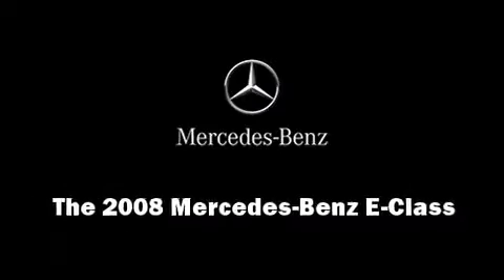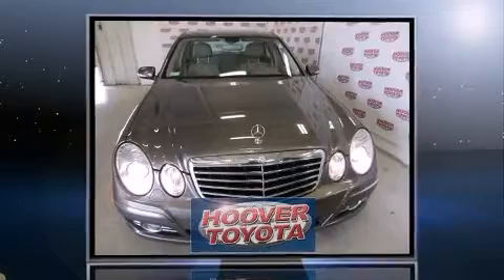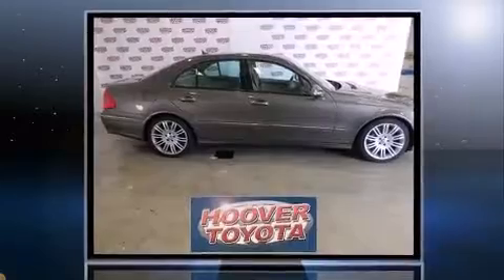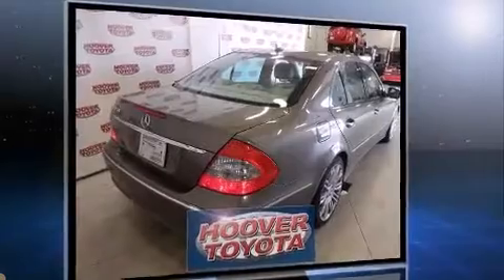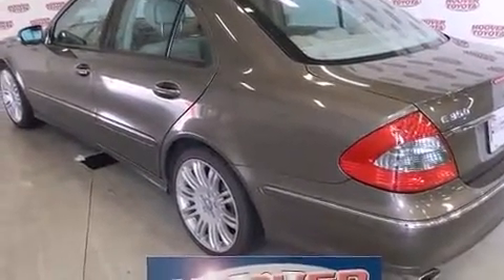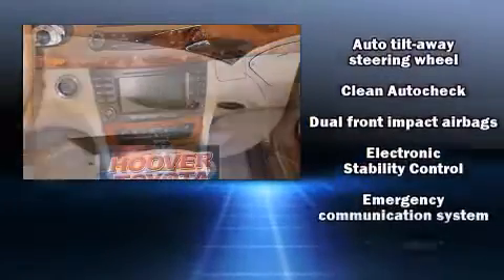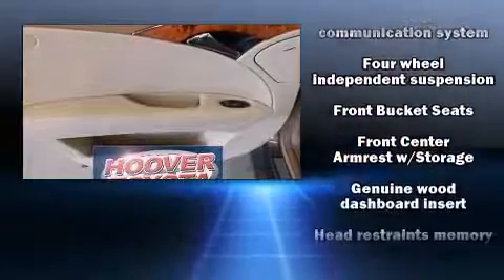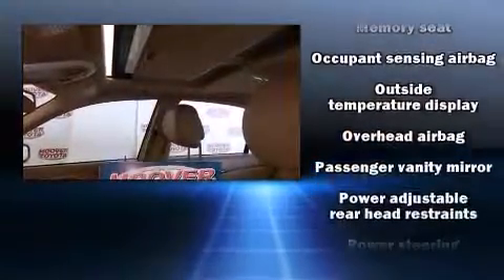2008 Mercedes-Benz E-Class E350 in Hoover, AL 35244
Introducing the 2008 Mercedes-Benz E-Class. It features an automatic transmission, rear-wheel drive, and a 3.5 liter 6 cylinder engine. Mercedes-Benz prioritized handling and performance with features such as: front and rear reading lights, an outside temperature display, power moon roof, heated door mirrors, remote keyless entry, cruise control, and 1-touch window functionality. Multiple drivers will appreciate the memory system, keeping track of unique seating, steering wheel and audio settings and positions, as well as other features. Premium sound drives 12 speakers, providing you and your passengers a sensational audio experience. Mercedes-Benz ensures the safety and security of its passengers with equipment such as: dual front impact airbags with occupant sensing airbag, head curtain airbags, traction control, brake assist, anti-whiplash front head restraints, a panic alarm, an emergency communication system, and 4 wheel disc brakes with ABS. You'll never lose visibility with rain sensing wipers, which activate automatically when the drops start to fall. Our aim is to provide our customers with the best prices and service at all times. Stop by our dealership or give us a call for more information.